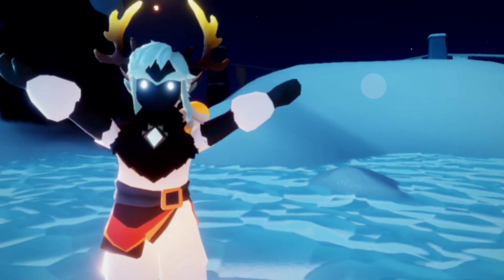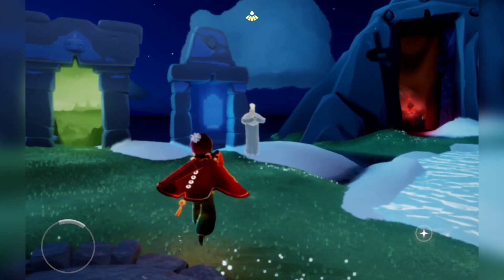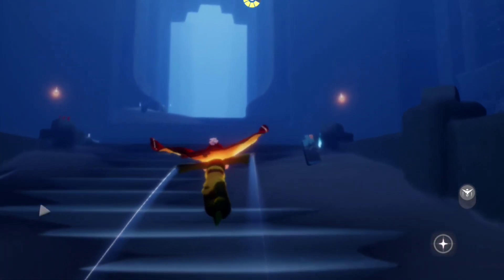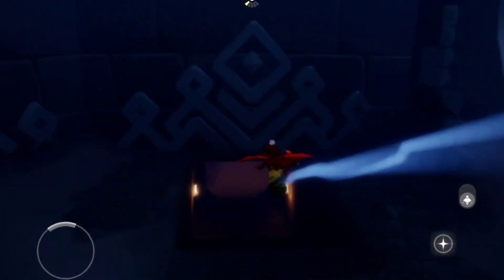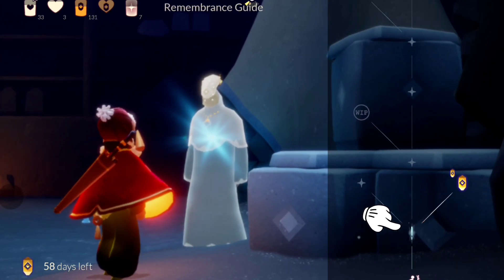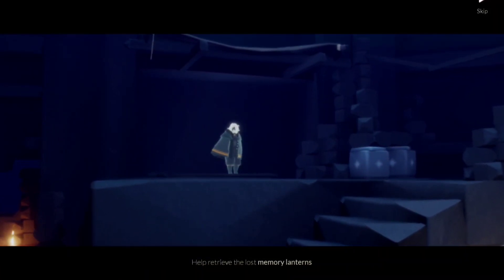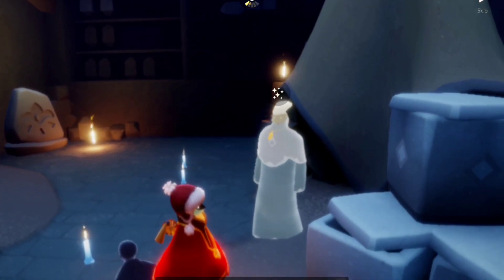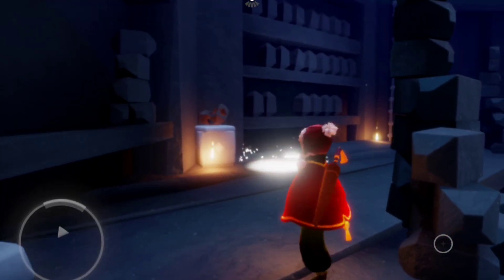[Beta Spoiler] FIRST LOOK OF QUEST ONE NEXT SEASON | Sky Children of the Light (Sky COTL)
This is the initial release for next season's quest one. It's still subject for improvements. What do you think about it guys?